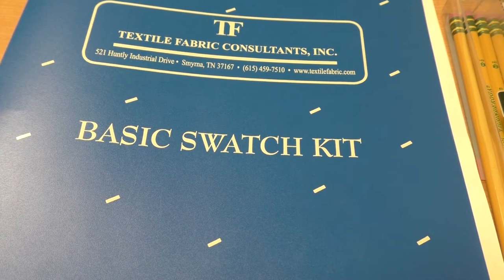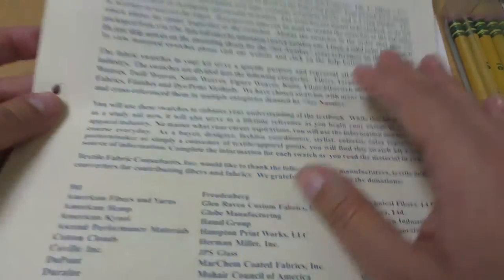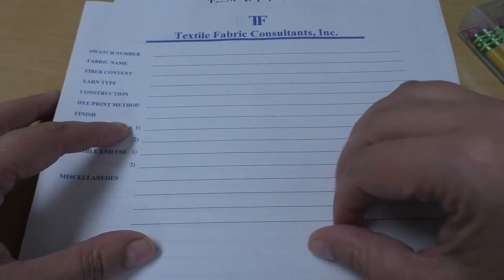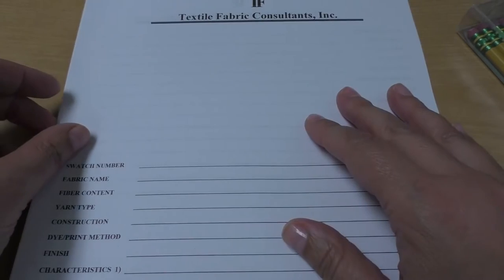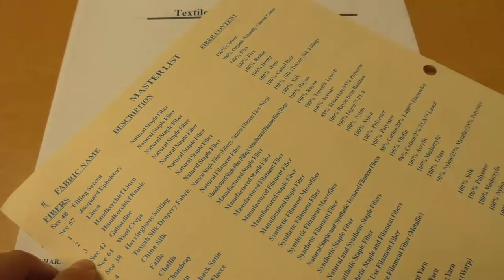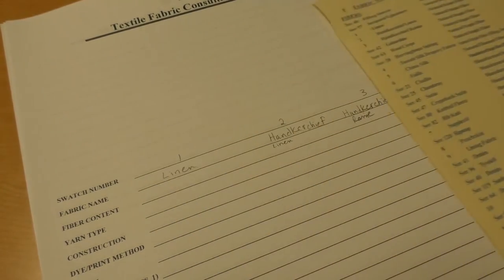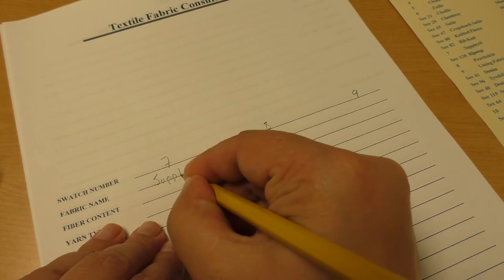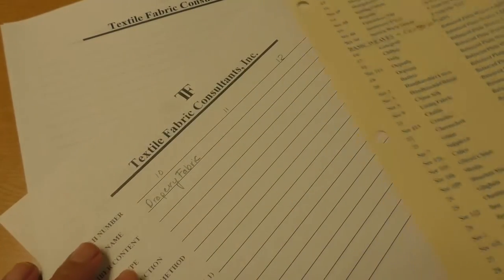Getting Started on your Kit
This video on assembling your swatch kit starts by explaining the parts of the kit using the *2015* Master List. Next, I demonstrate how to number the swatches using the master list and then go in a fill in fabric names. These might be slightly different, depending on the year of your kit, BUT, there is enough here to hopefully help you complete your ENTIRE kit, number the swatches and writing in fabric names.